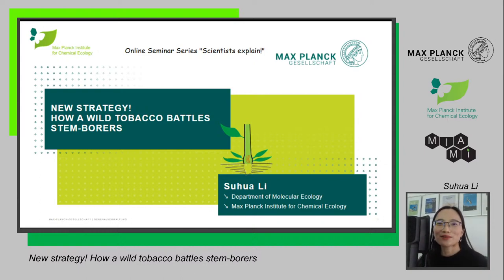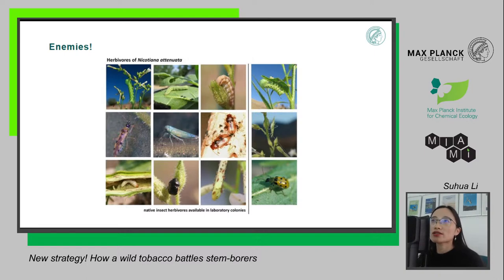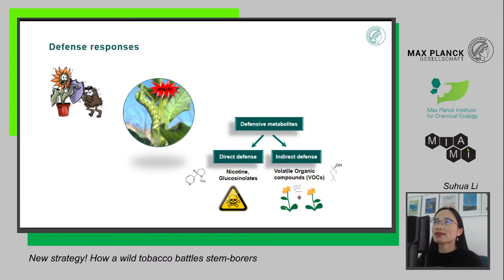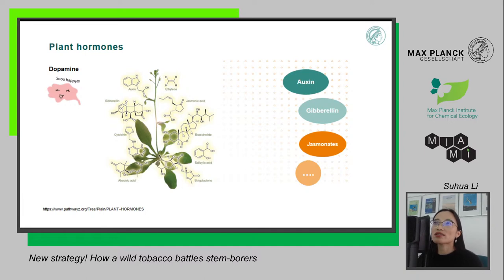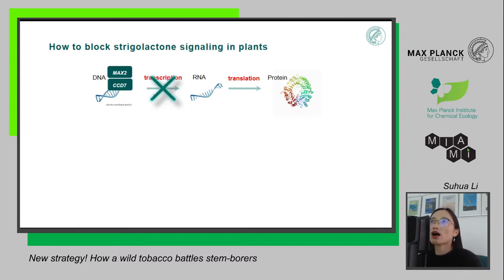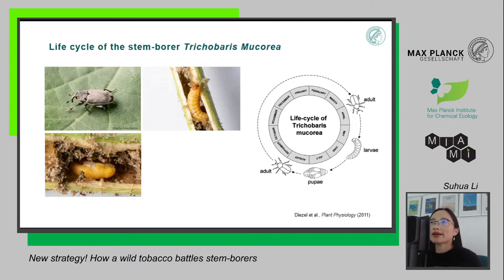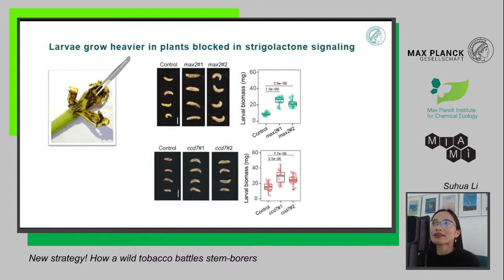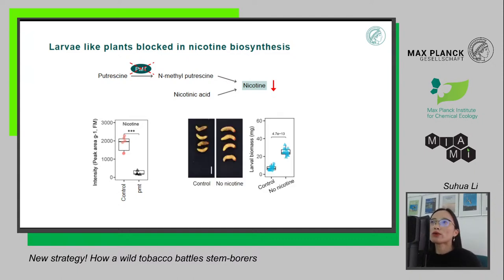Scientists explain! New strategy! How a wild tobacco battles stem-borers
What do you do when they are trying to kill you? This question has to be answered by every  organism on planet earth. A wild tobacco plant found a very unique answer and fights back with an unexpected weapon: hormones!